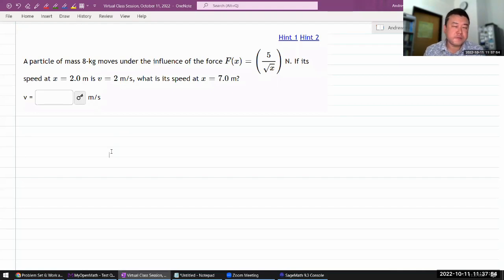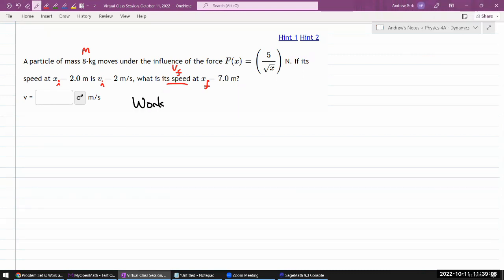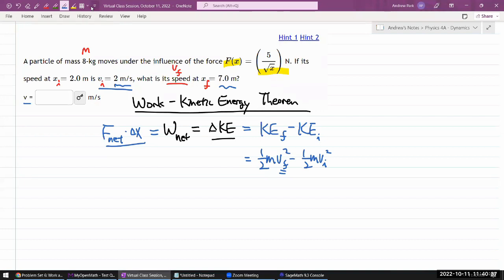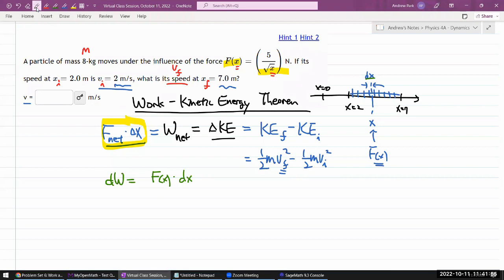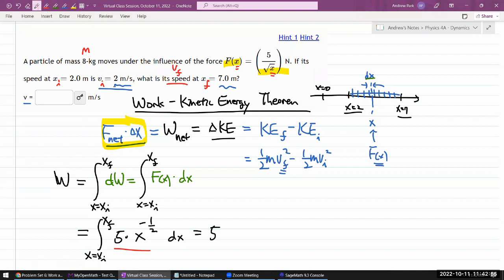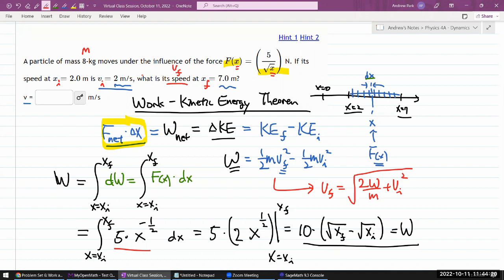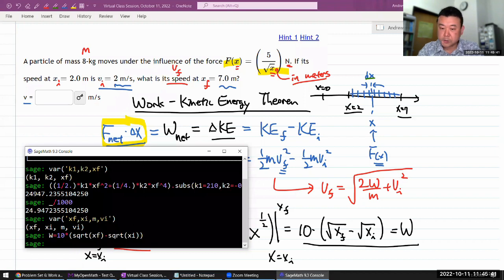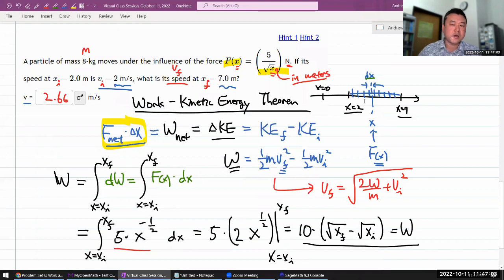Physics 4A - OpenStax University Physics Vol 1, Chapter 8, Problem 28